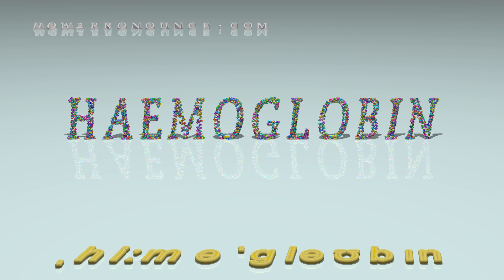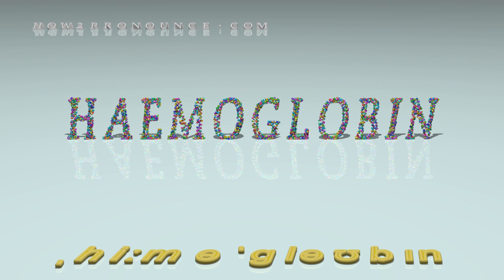haemoglobin - pronunciation + Examples in sentences and phrases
This is the pronunciation of haemoglobin in British English + a few examples of its pronunciation in phrases and sentences.